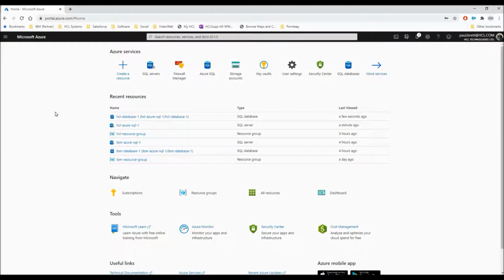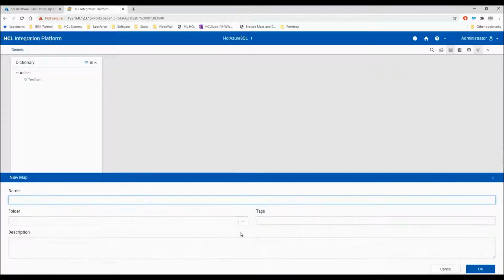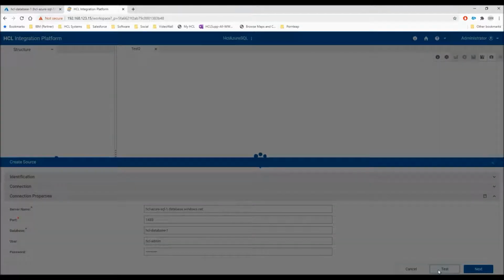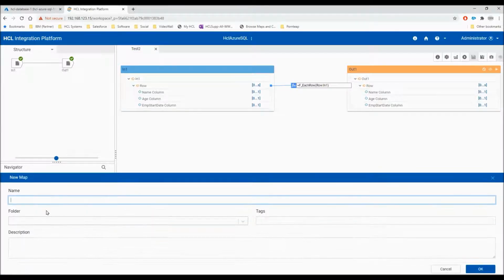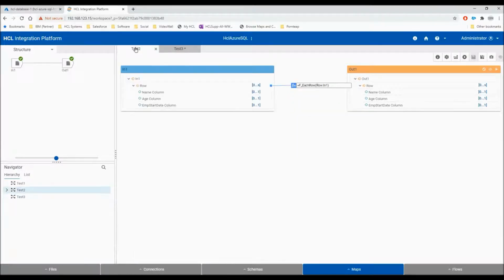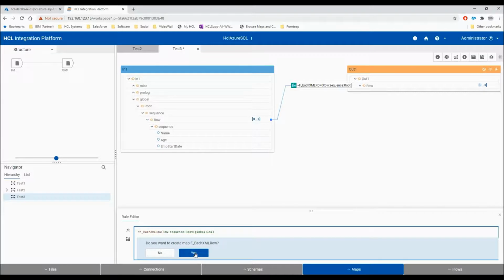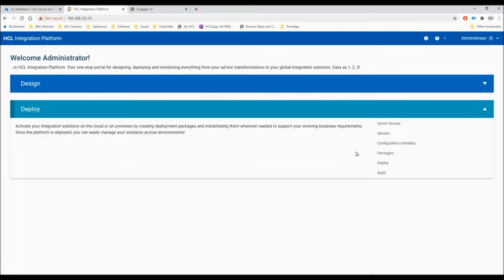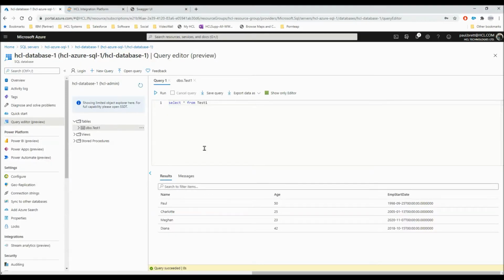Using the Microsoft Azure SQL adapter with HCL Integration Platform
This is a short video run through of the steps to use a Microsoft Azure SQL instance with HIP 10.0.3.

I take you through the details of creating the server, database and a simple table.  Then we look at reviewing the connection string.

For the main event, I create, and then execute maps from Design Server and REST API (via both web based swagger page and CURL at the command line) to put and get information from tables on an Azure SQL instance using the Azure SQL adapter.